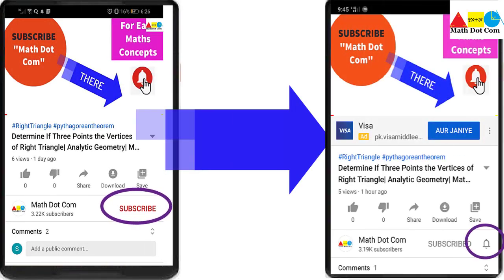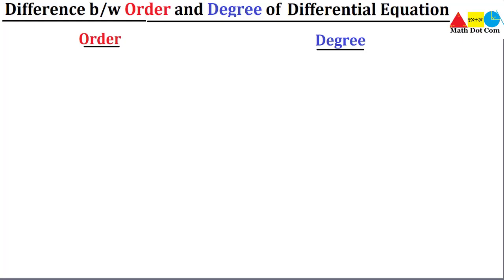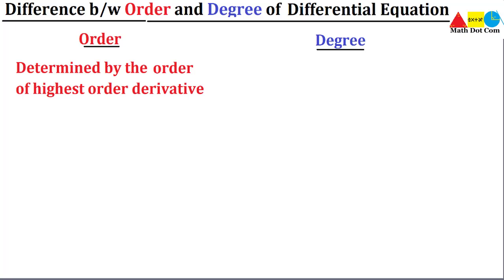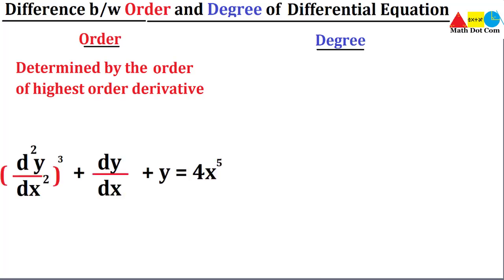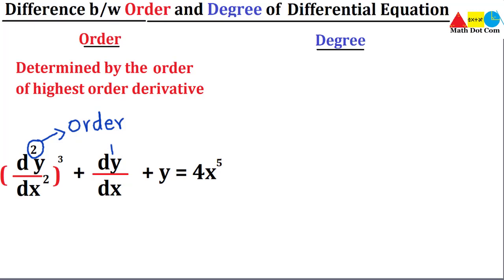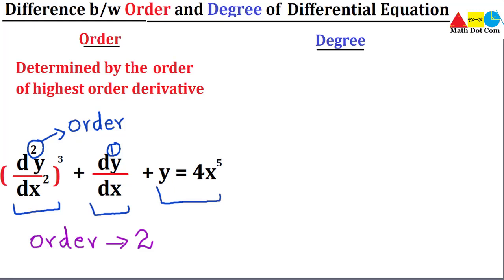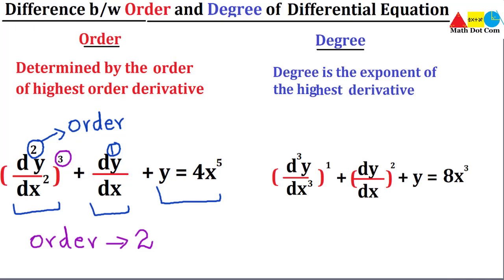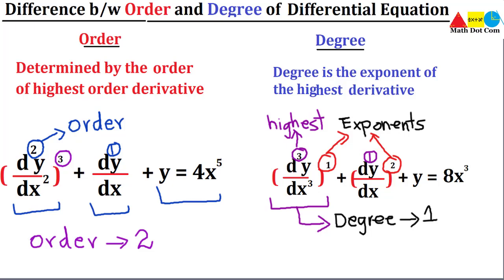Difference between Order and Degree of Differential Equation| Math Dot Com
Difference between the order and degree of differential equation is explained with example.Order of differential equation is the order of highest order derivative.while degree of differential equation is the exponent of highest order derivative.